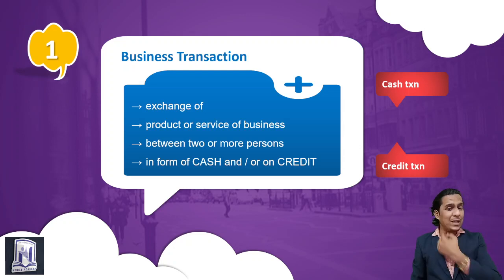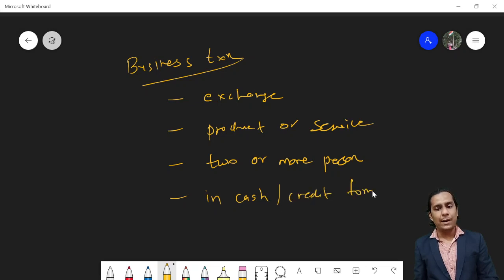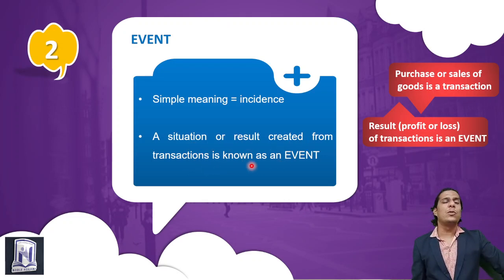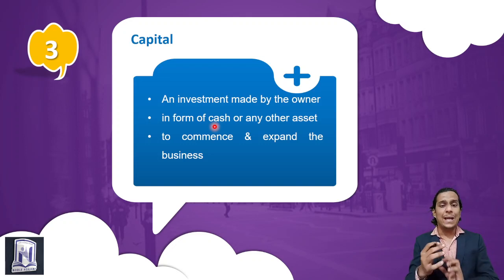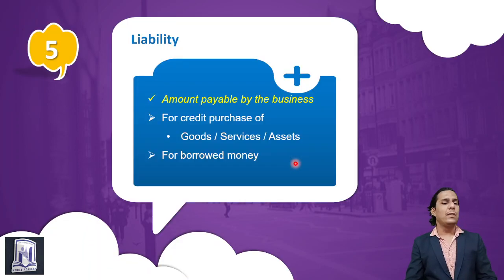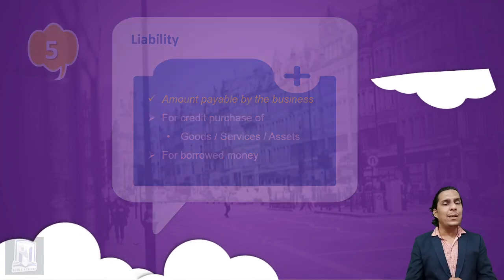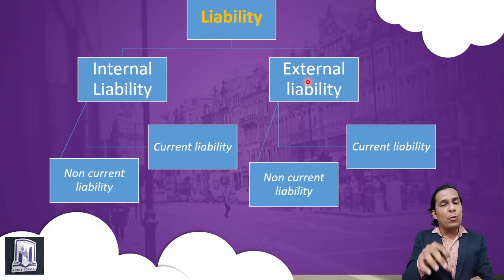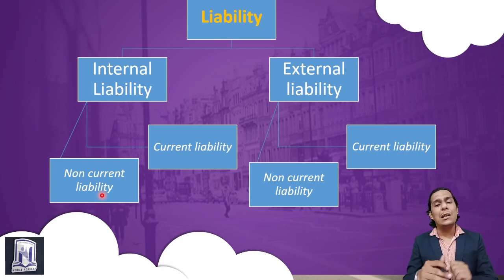Demo lecture for online coaching - Accounts RVL no.1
Accounts - Terminology (Basic words) (1 of 9)

Full lecture series available on our app, contact admin. 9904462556 / 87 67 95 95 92

Learn the meaning of Business transaction, event, capital, drawings & liability ?